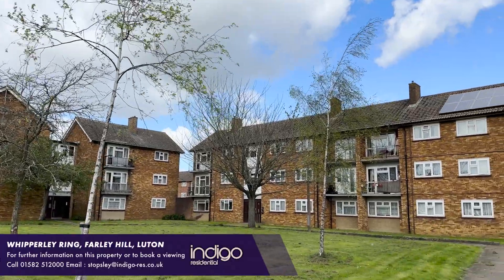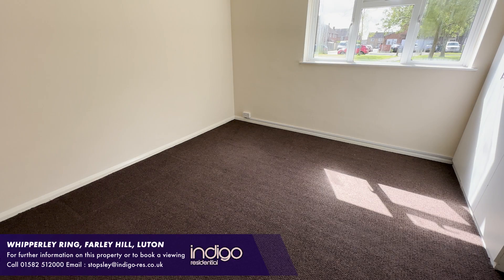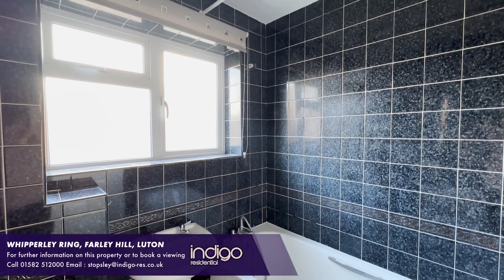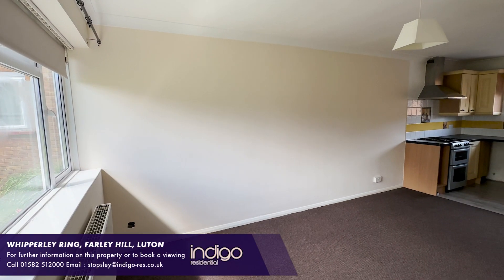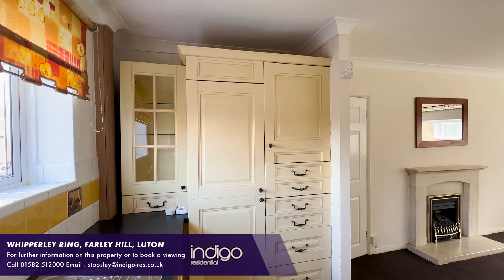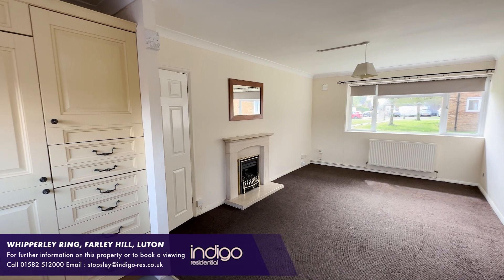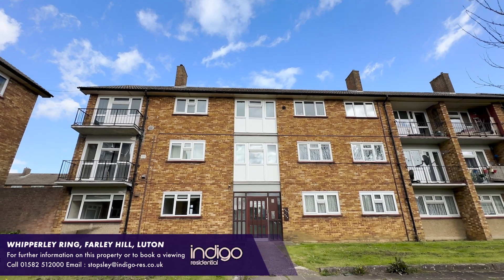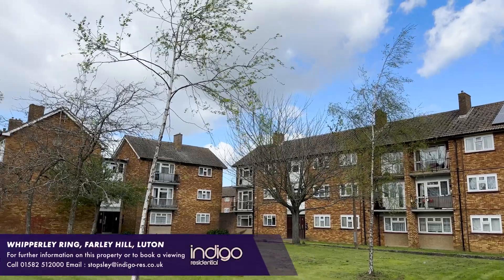Whipperley Ring, Farley Hill, Luton LU1 5QX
KEY FEATURES: WELL PRESENTED 1 BEDROOM APARTMENT • GAS CENTRAL HEATING AND DOUBLE GLAZING • MUCH FAVOURED FARLEY HILL AREA • LOCAL AMENITIES WITHIN 1/4 MILE • NO UPPER CHAIN COMPLICATIONS • FITTED KITCHEN AND BATHROOM

INDIGO RESIDENTIAL are pleased to offer for sale this well presented ground floor apartment located in the much favoured area of Farley Hill. Positioned on Whipperley Ring it is an ideal location in the Farley Hill area of South Luton as the M1 is ideally located within a very short drive, local shops and amenities are all within walking distance. Good bus links are also provided nearby. Also the property is located just 2.5 miles from Luton Airport Parkway Station. Internally the property comprises of a secure entrance hall with doors to a large double bedroom, a fitted bathroom suite, living room open plan to the kitchen which comprises fitted eye and base level units and space for all appliances. There is double glazing throughout and heating is economically via gas central heating. There is a long remaining lease of 91 years and low charges of charges of just £85 per month.